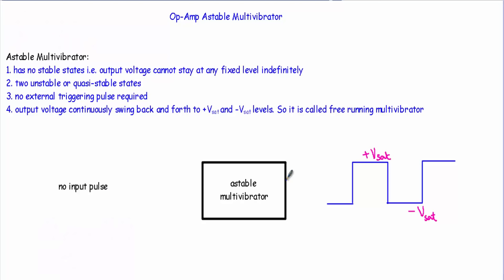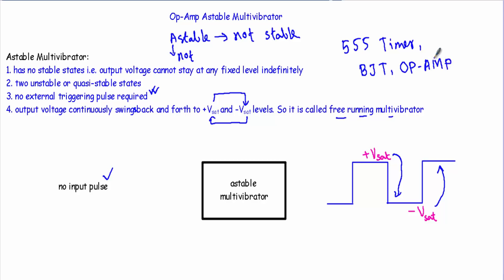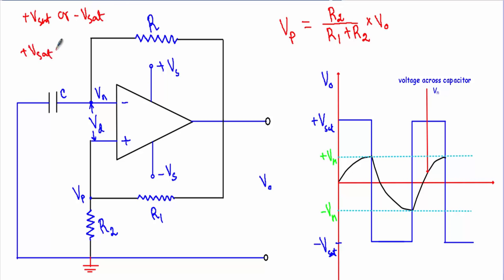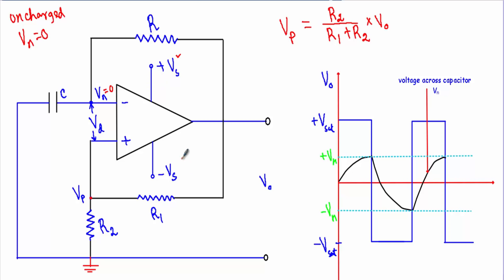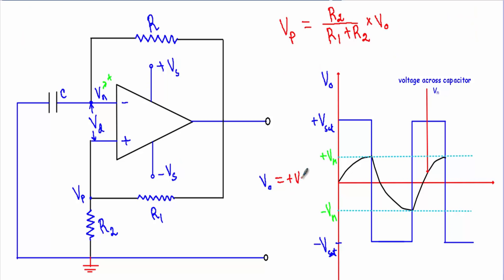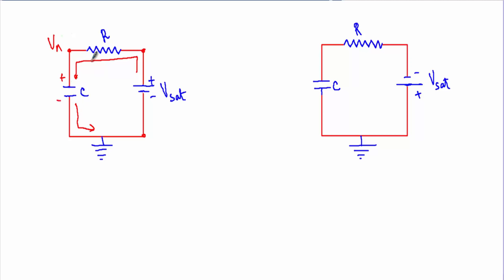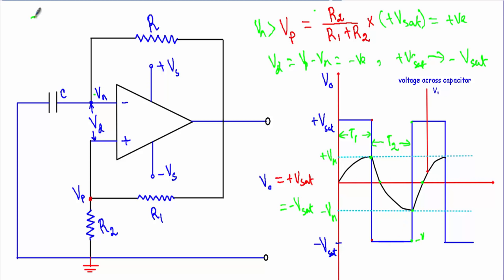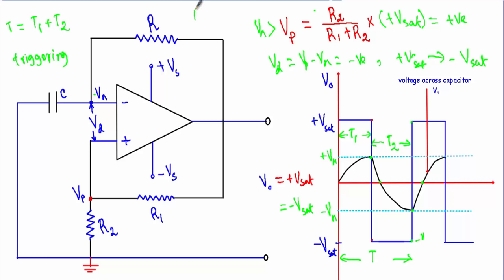Op-Amp Astable Multivibrator (W subtitles)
An astable multivibrator has no stable state and two quasi-stable state. Output voltage continuously switches back and forth between two different voltage levels. Thus, it produces an square waveform. It is also known as free running multivibrator. Here, I have discussed detail operation of an op-amp astable multivibrator circuit.